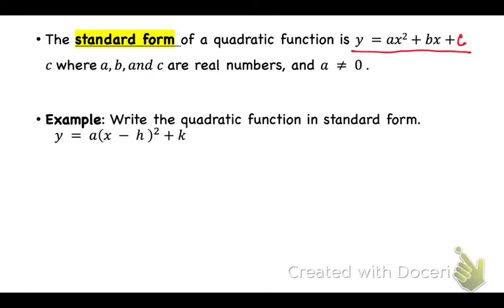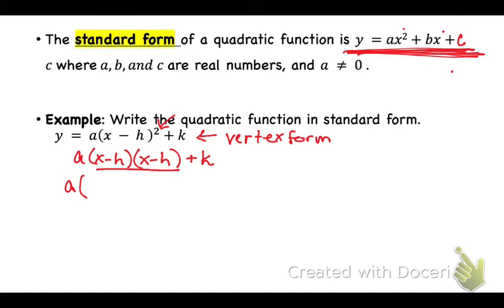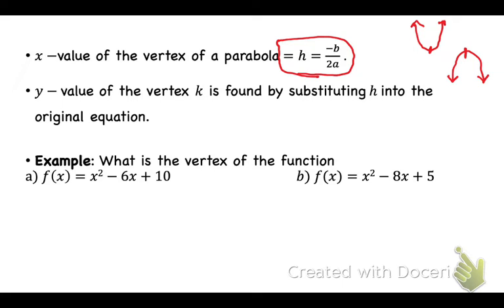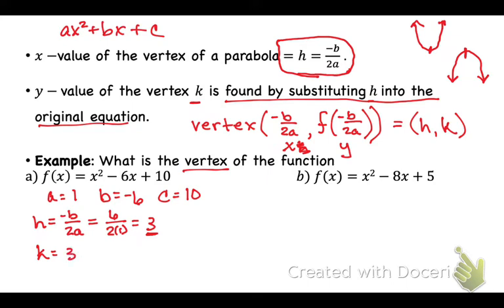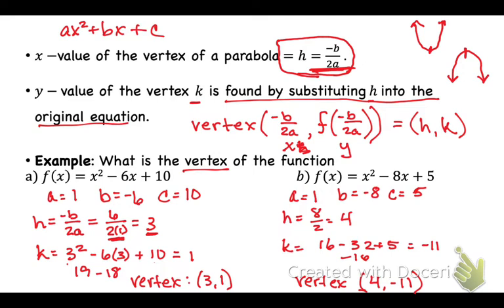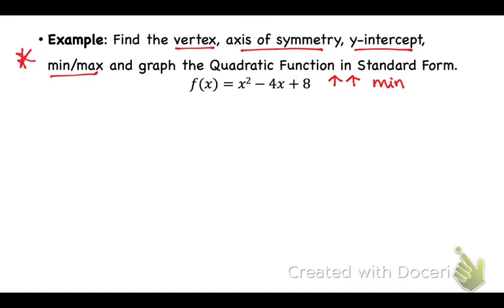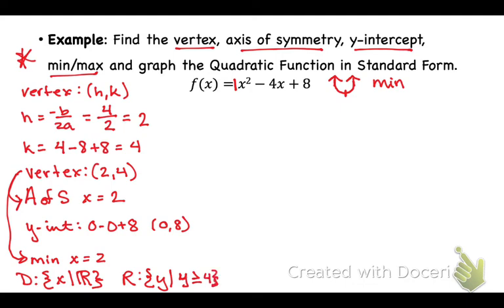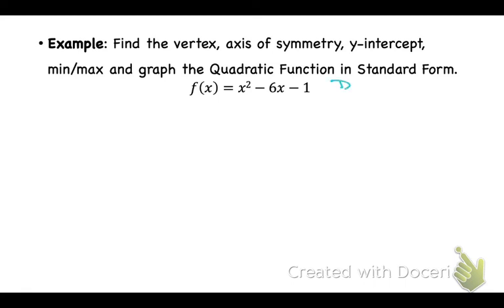A2A 2.2 (10/31/22)